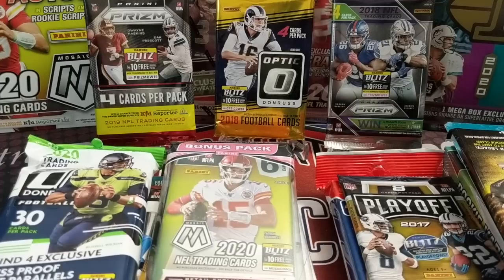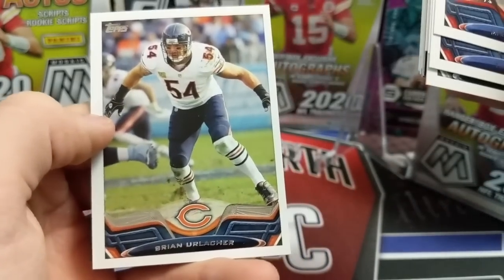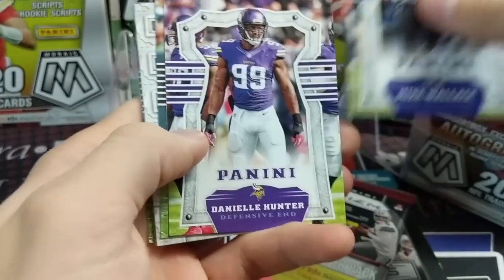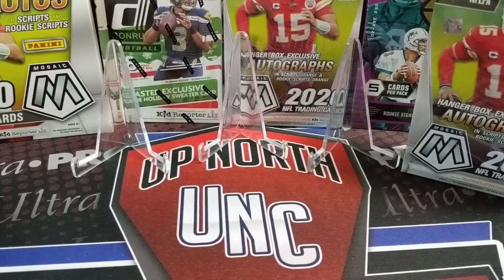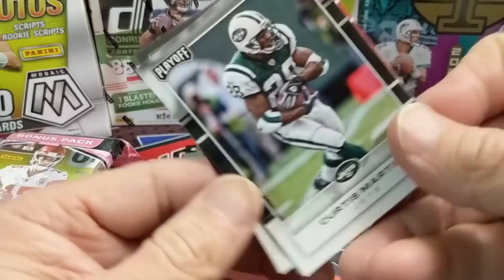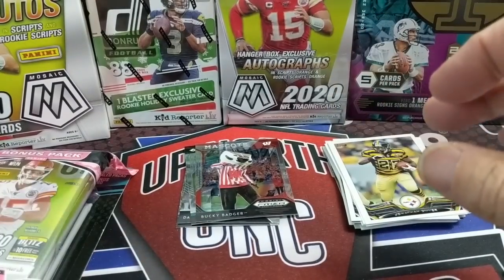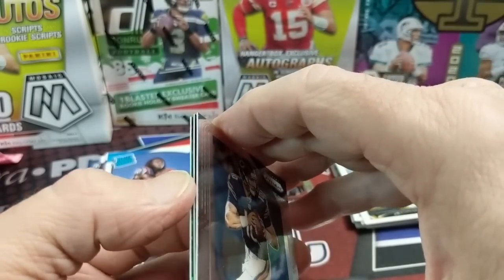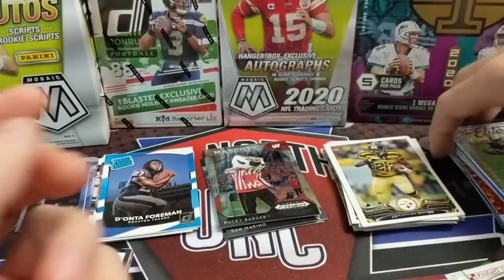Random Retail Football Packs from 2012-2020 ** Patrick Mahomes Rookie Cards & much more!!! **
Watch this break of 16 random retail packs from 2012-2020 like: Prizm, Optic, Mosaic and more. We pulled some top QB rookie cards in this break.